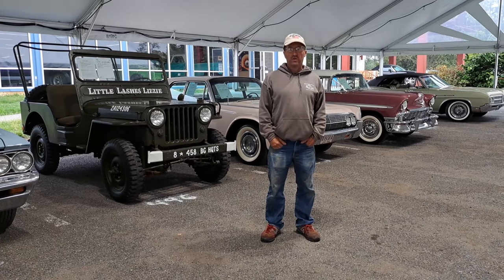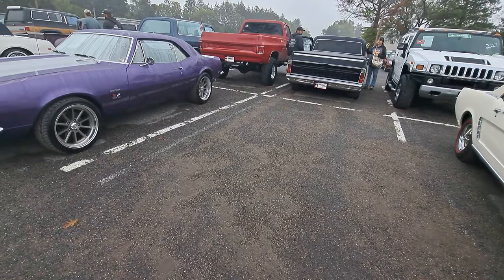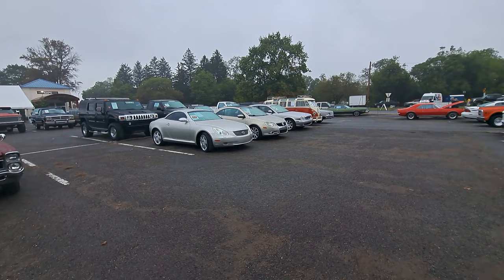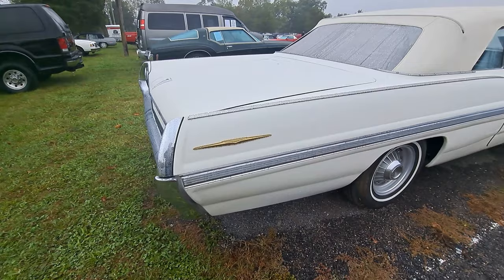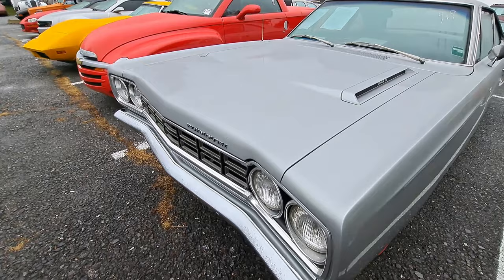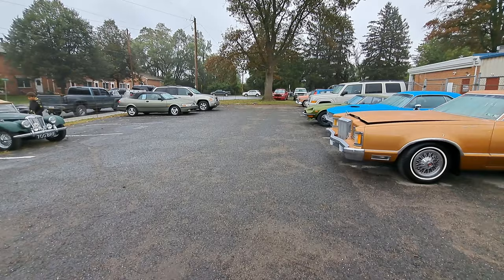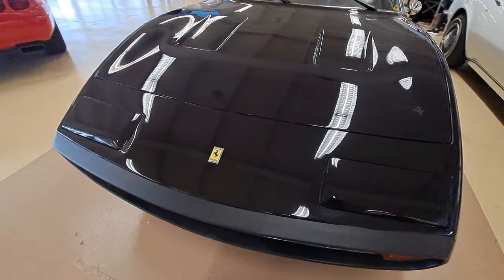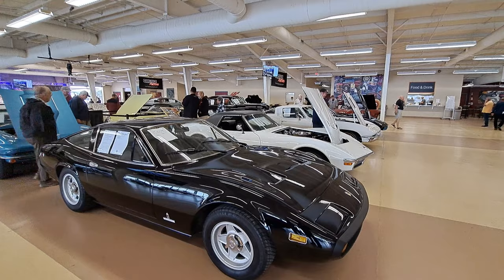Taking an Early Look at the Carlisle Car Auction 2023 | Dolloff Antiques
Watch as we take a look at one of the most interesting old car auctions in the county. Featuring muscle cars, Corvettes, Mustangs, classics, pickup trucks, and more, the Fall Carlisle Car Auction was an interesting tour to say the least.

Timestamps:
0:00 Intro
0:19 Looking Around
48:06 Outro and Showing off Haul